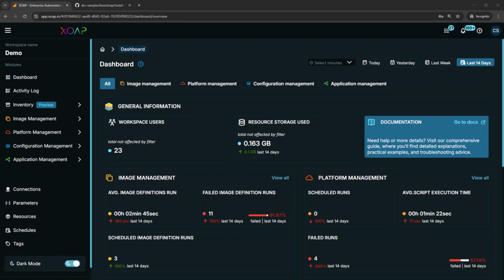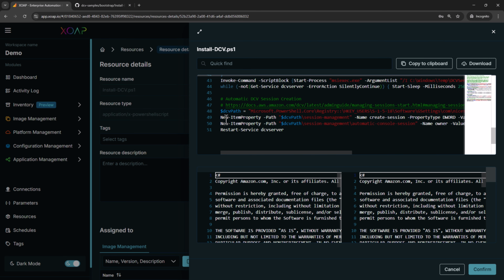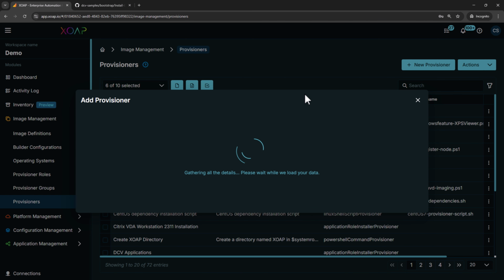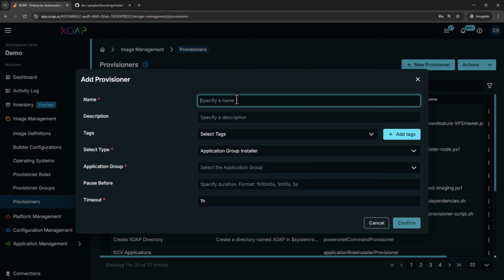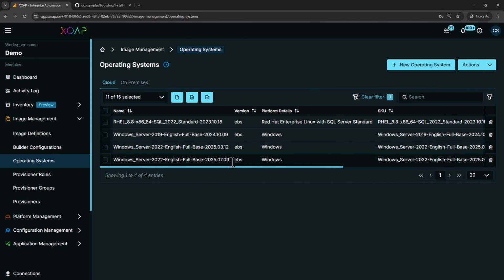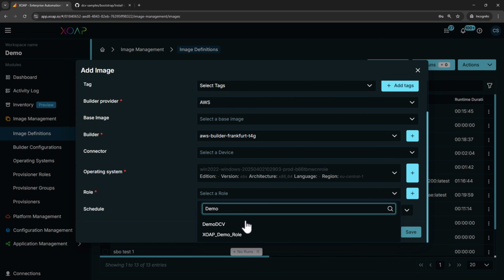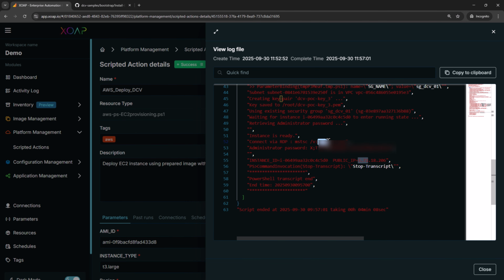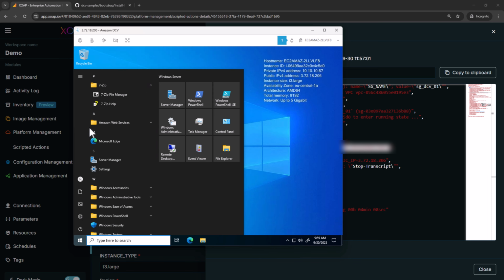Automate Amazon DCV deployment with XOAP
Spin up a fully functional Amazon DCV environment using the XOAP automation platform. Reduce setup time, ensure consistency and enable rapid scaling.

In this tutorial, we will use XOAP's Image Management and Platform Management modules, as well as prebuilt scripts.

Test everything in this tutorial by creating your free XOAP account

The Amazon DCV deployment will take five steps:

1) Download a script from AWS.
2) Change the username in the script and upload it to XOAP.
3) Create a connection to your AWS environment.
4) Prepare your image for DCV deployment with Image Management.
5) Spin up the DCV infrastructure with Scripted Actions.

** LEARN MORE **

XOAP is an all-in-one hybrid IT infrastructure and workplace automation platform, ideal for both MSPs and in-house IT teams.